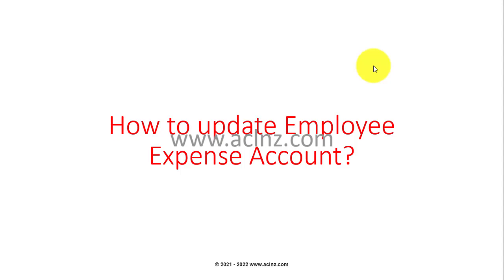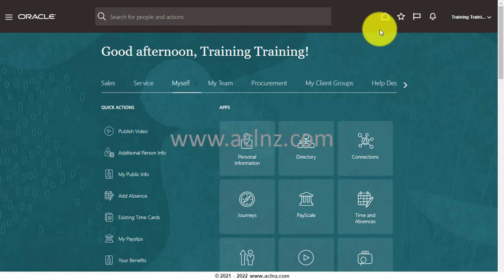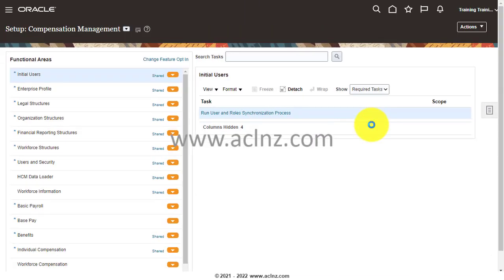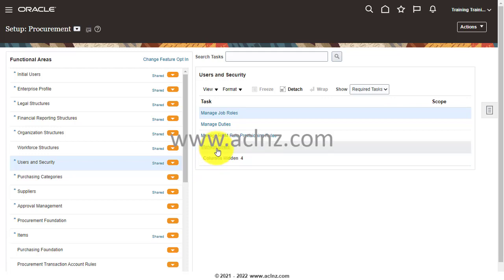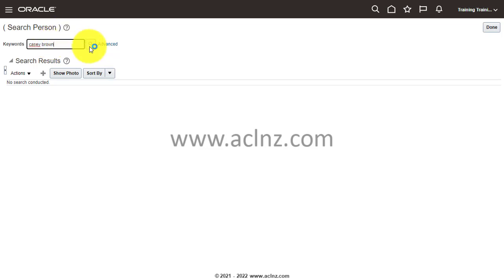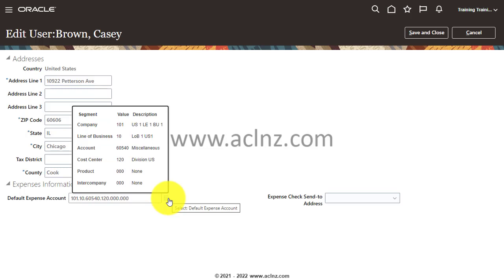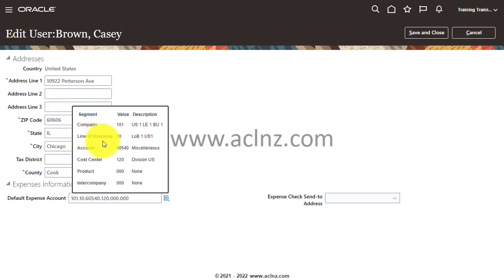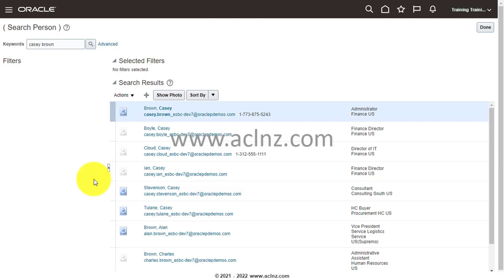How to update an Employee Expense Account in Oracle Fusion Cloud - 4 Charge Account default on PR?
-- Related Courses = Oracle Fusion Procurement Cloud Fundamentals